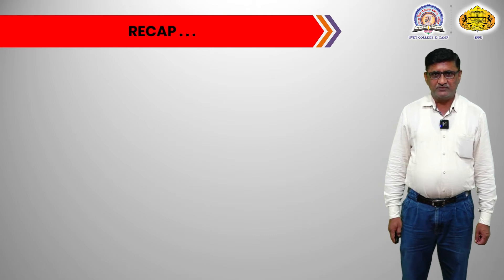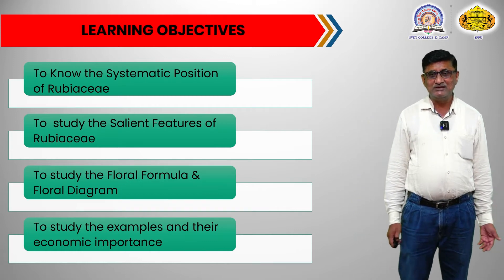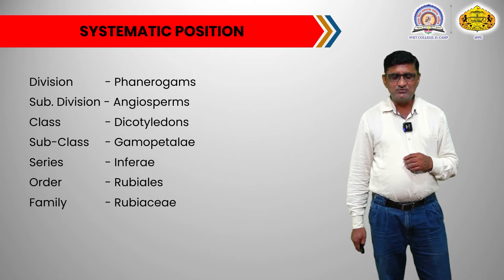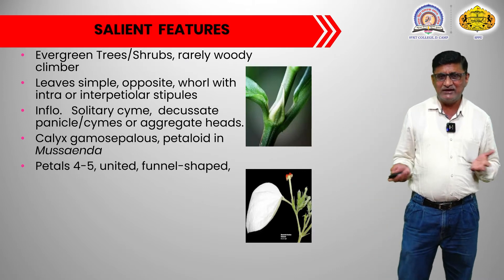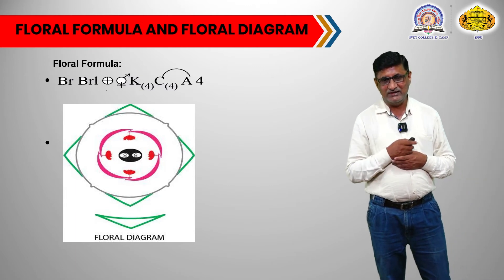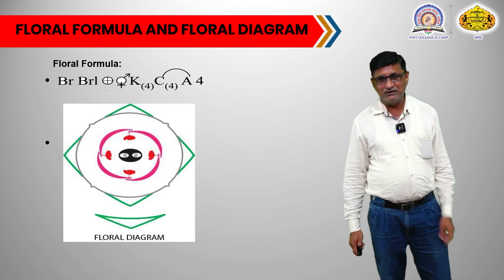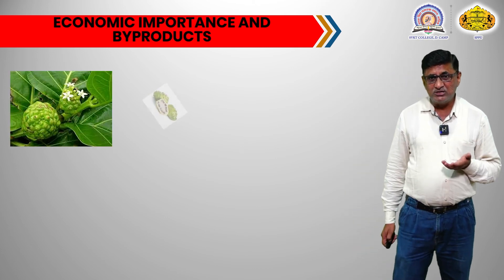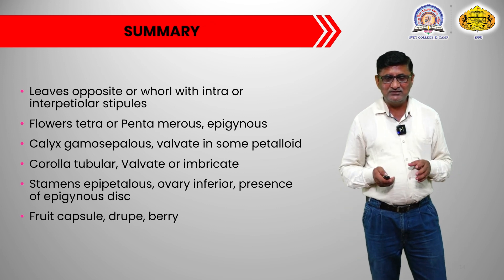Sanjay Khairnar | Study of Family Rubiaceae | 12-10-2021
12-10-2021 Sanjay Khairnar Botany SY BSc Botany Paper - 1 Study of Family Rubiaceae S.V.K.T. College